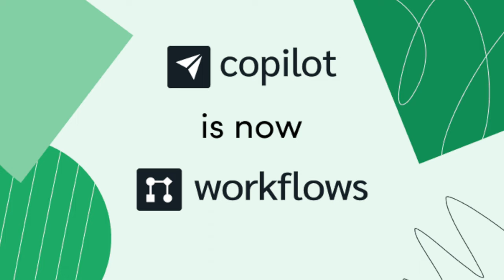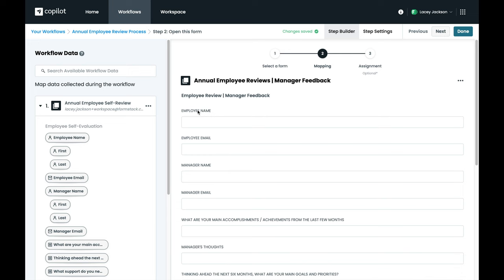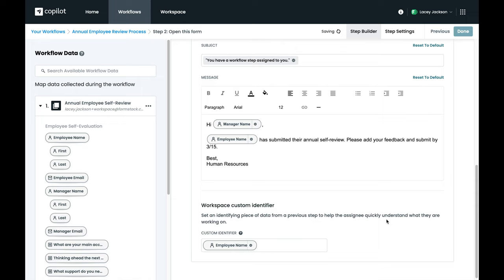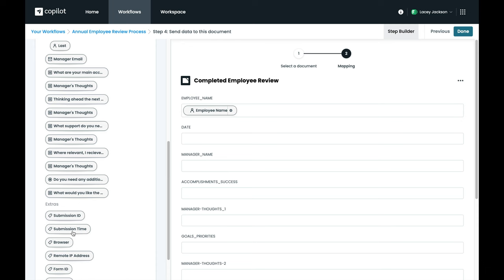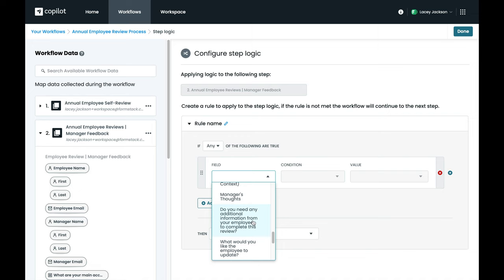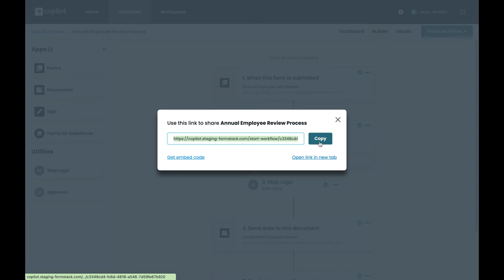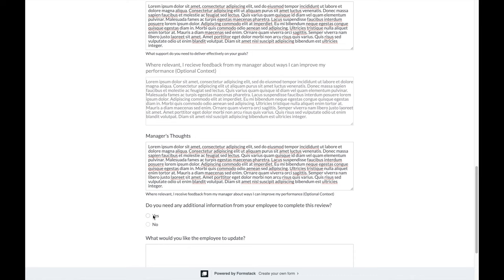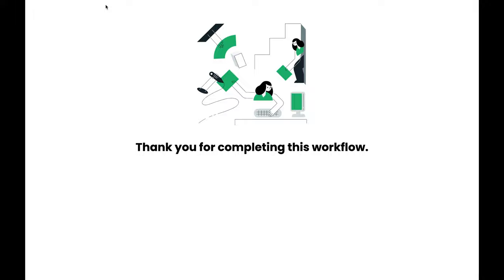Unlock the Power of Workflow Automation with Step Logic | Formstack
Discover how Formstack’s new Workflows feature revolutionizes automation with group approvals, dynamic data routing, and enhanced flexibility for all your business processes.

Today, this powerful functionality is available on a Formstack Suite Teams plan and above.